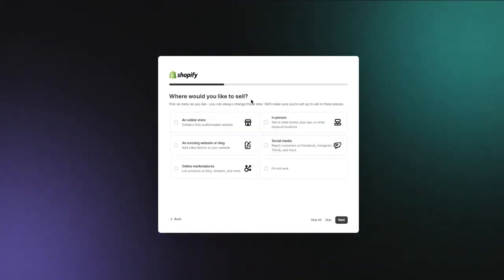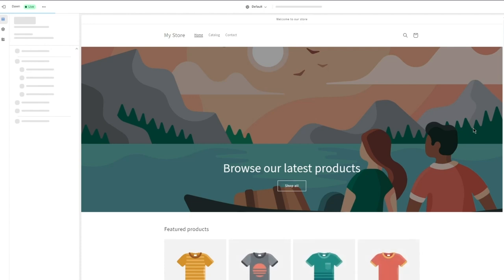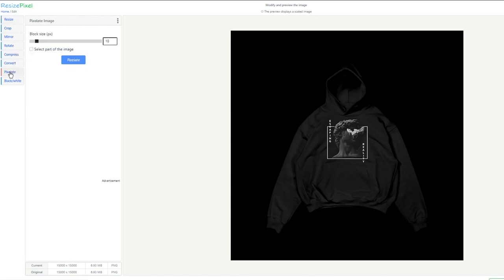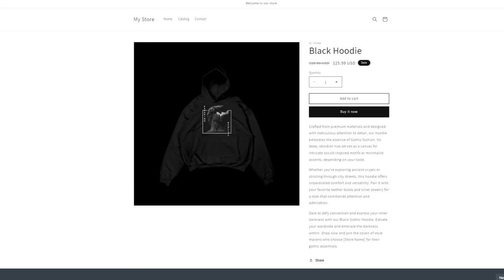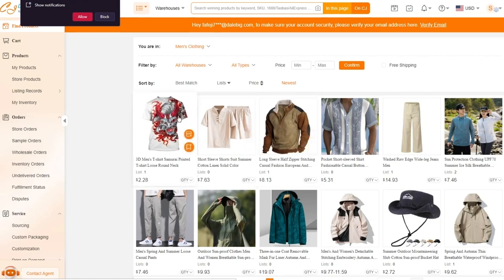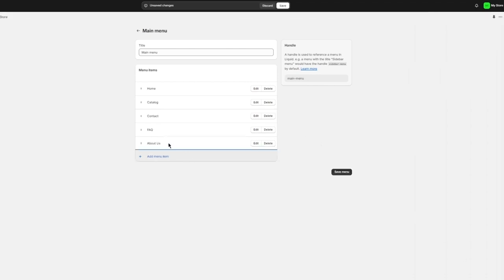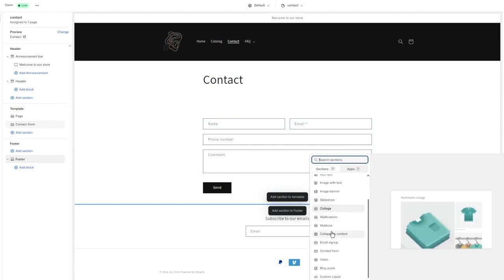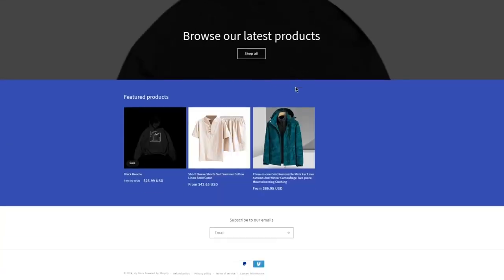How To Make a Professional Website With Wordpress (2026) - In Under 30 Minutes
Creating a professional website using WordPress involves several key steps. First, select a reliable hosting provider and register your domain name to establish your online presence. Next, install WordPress through your hosting dashboard, which typically offers a one-click installation option.

Choose a responsive theme that aligns with your brand and customize it to enhance user experience. Utilize essential plugins for SEO, security, and performance optimization. Create high-quality content that is engaging and relevant to your audience. Finally, ensure your website is mobile-friendly and regularly updated to maintain functionality and security, positioning it as a credible resource in your industry.